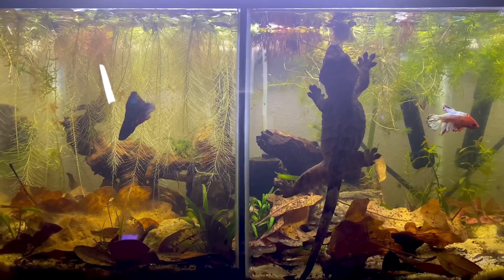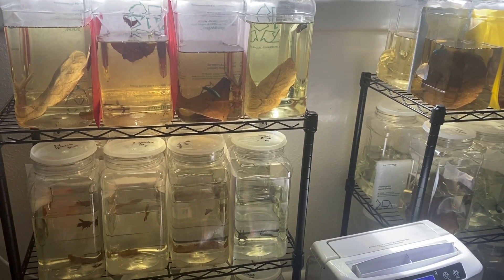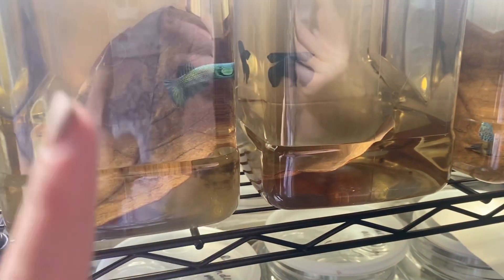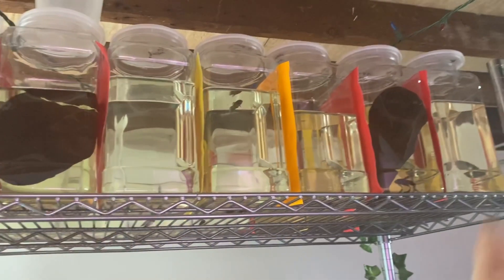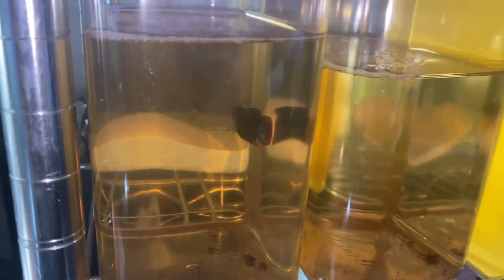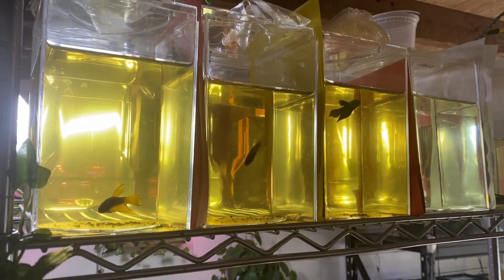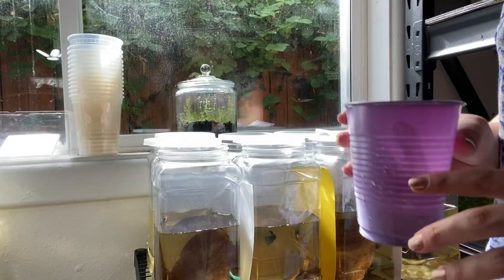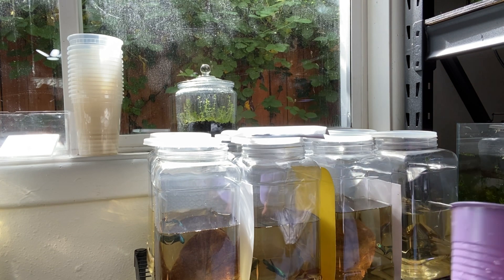How I care for hundreds of bettas! | PNW Bettas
I am so excited to be moving into the summer months because it means I get to focus on increasing my volume as well as make more content for you guys! Currently I have TONS of amazing wilds, but I should be getting another shipment of domestics in soon.